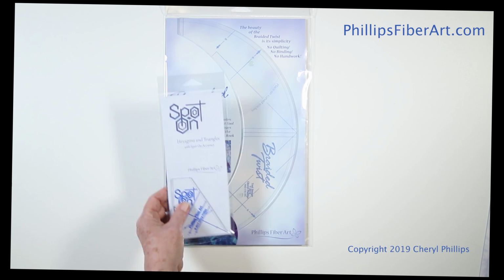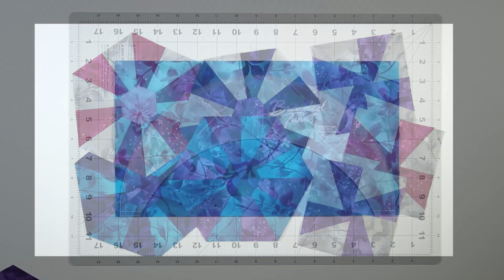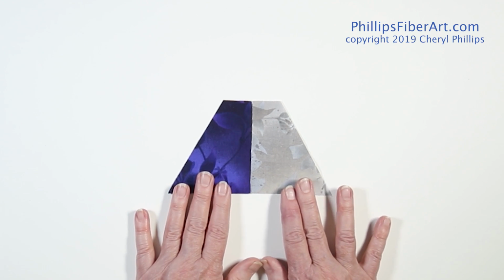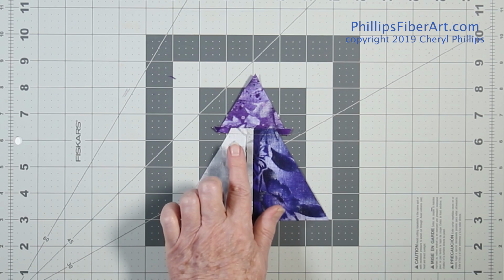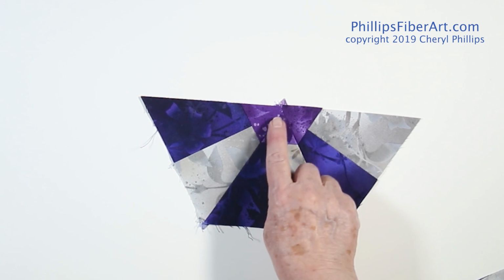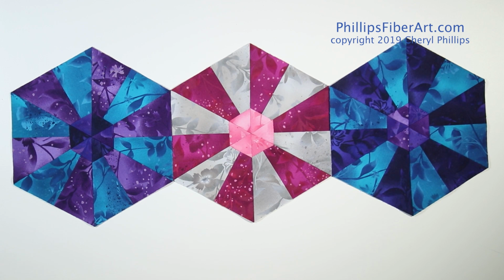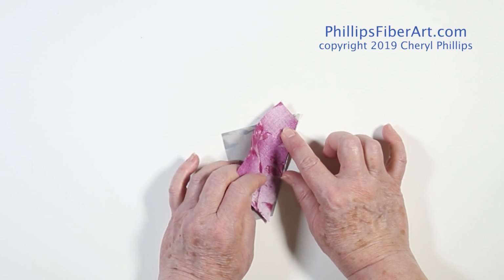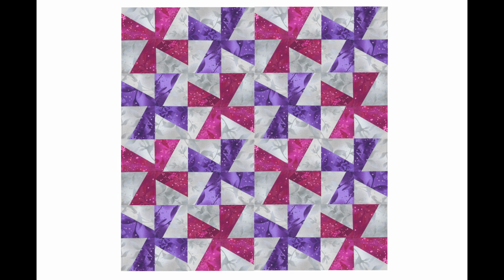Braided Twist -- What you can do with the Leftovers!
What can you do with the scraps from your Braided Twist? Here are some hexagon and square projects. Go straight to 6:22 for just the Pinwheel.  Find both tool, the Braided Twist and Spot On tool